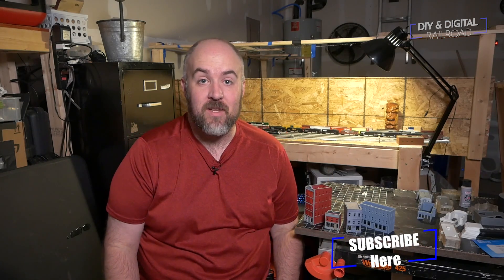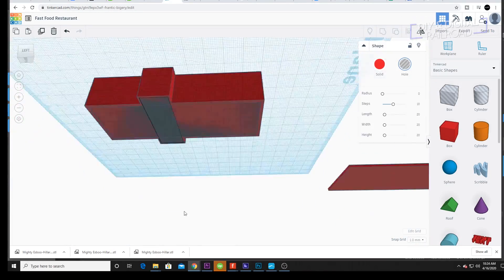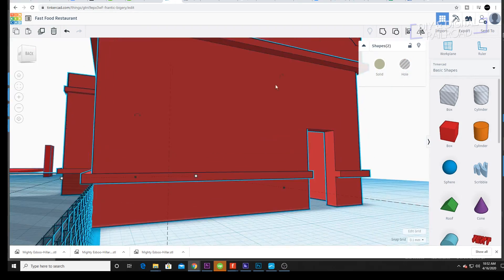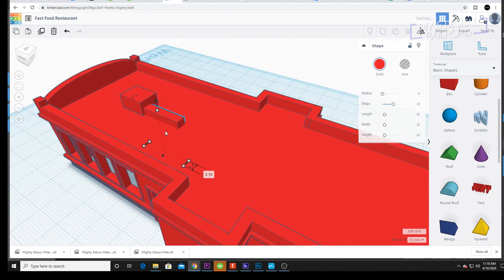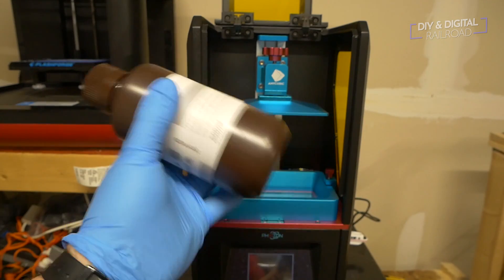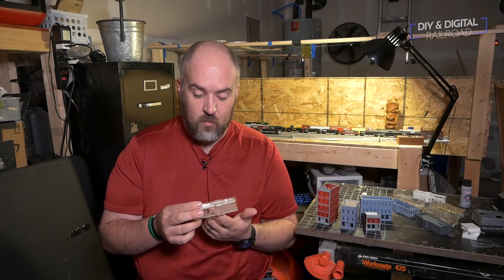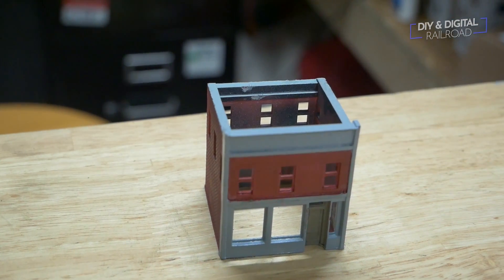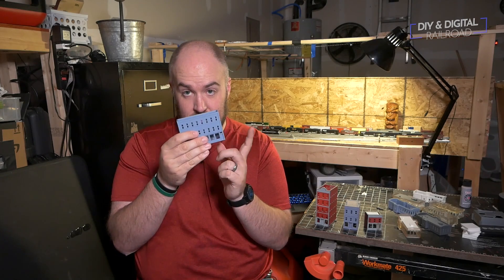Designing and 3D printing a building from Scratch: Fast Food Restaurant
You guys voted and it was close, but today we are designing an N Scale Fast Food Restaurant to 3D print on my anycubic photon.  I will be using tinkercad to design the building.

Anycubic Photon (Resin Printer)

Flashforge Finder (FDM Printer)

Alternative Printers

Elegoo Mars (Resin Printer)

Monoprice Maker Select

Camera Used